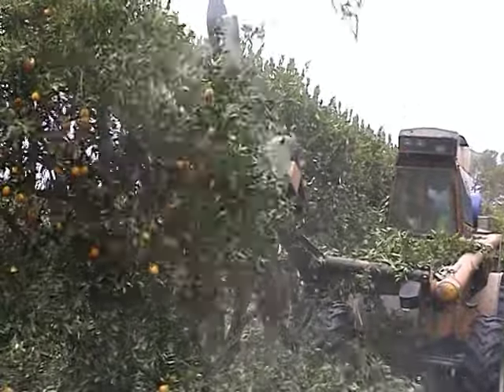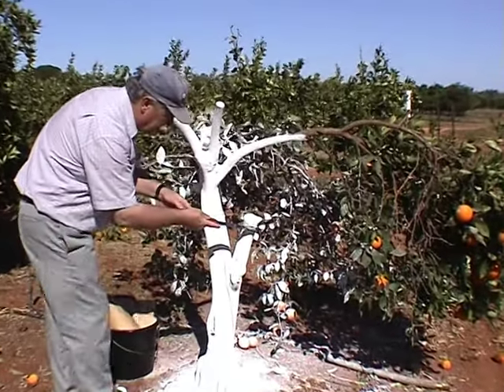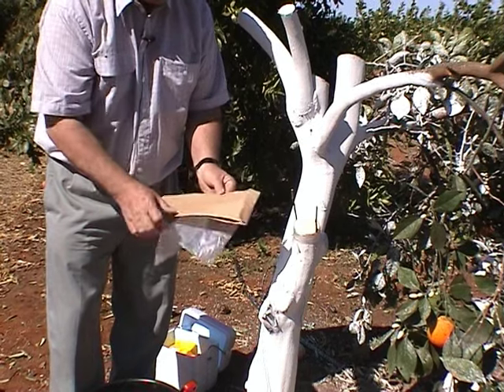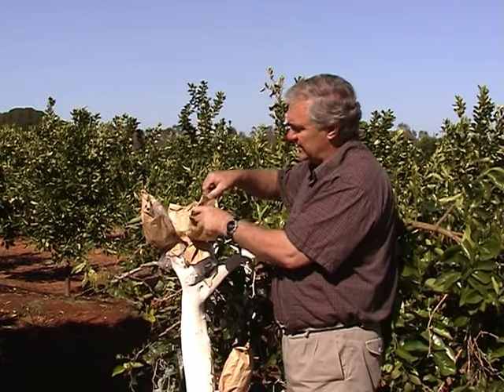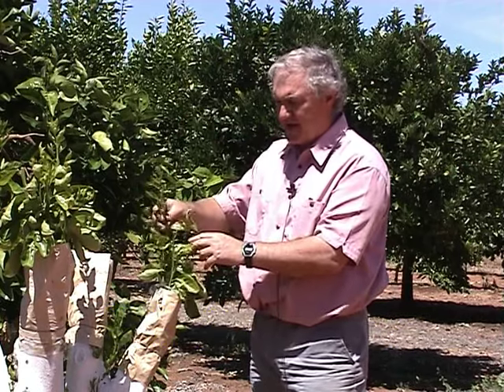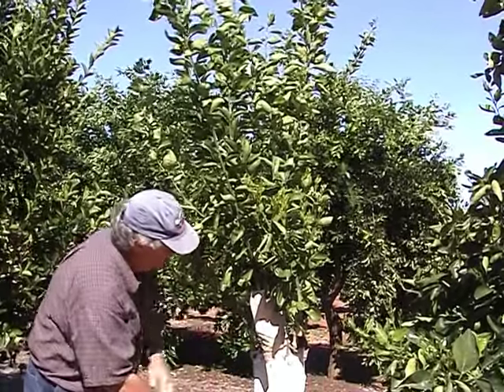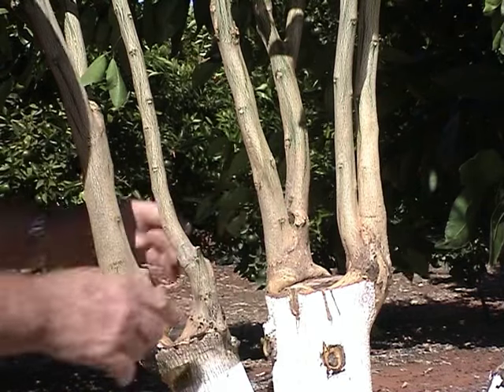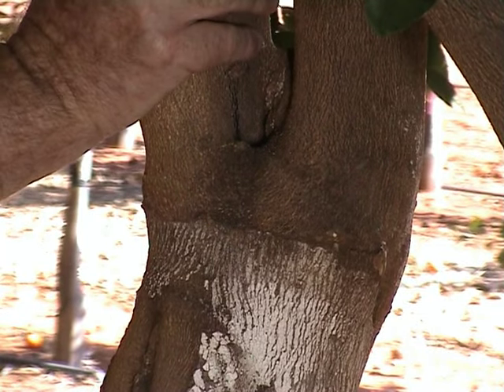Citrus Reworking (Part 1)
Originally published in 2007, this DVD produced by Graeme Sanderson and Steven Falivene still holds valuable information and techniques on reworking citrus to new varieties to achieve the quickest yields.